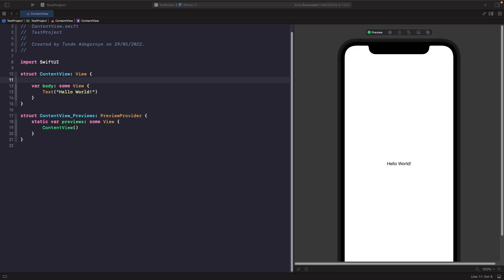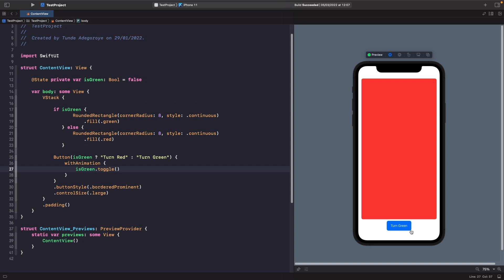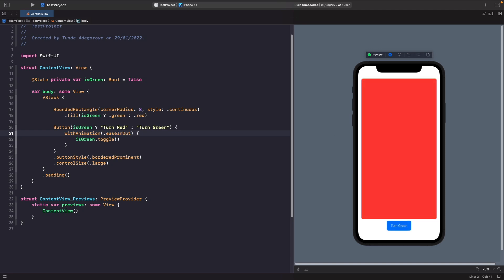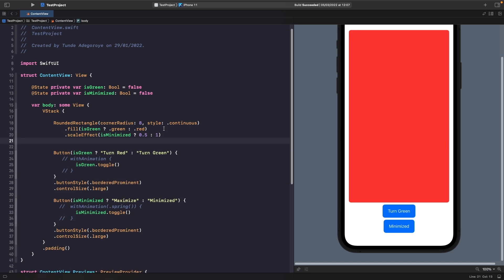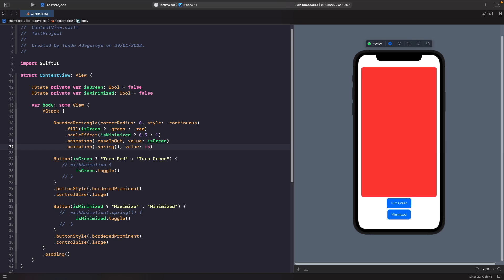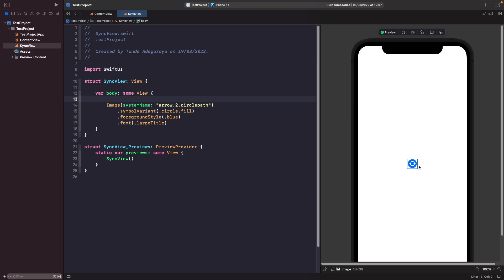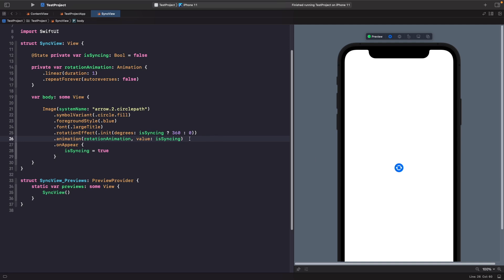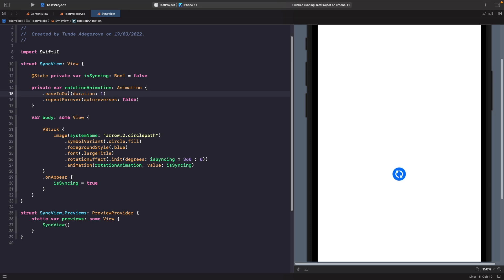Animations In SwiftUI (SwiftUI Animation, SwiftUI Animation Curves)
In this video, we will look at animations in SwiftUI. This video is going to cover animation for beginners in SwiftUI.

We'll be looking at how to add animations in SwiftUI. Using the withAnimation block in SwiftUI and also the .animation modifier in SwiftUI. We'll also look at some things to avoid when working with animations and your views local view state.

We'll then look at building a sync view that has a rotation animation in SwiftUI and rotates forever.

How to use icons in SwiftUI (SF Symbols SwiftUI, System Icons SwiftUI, How to use SF Symbols)